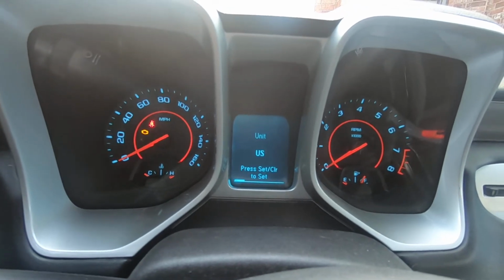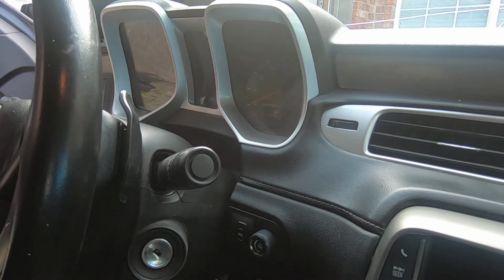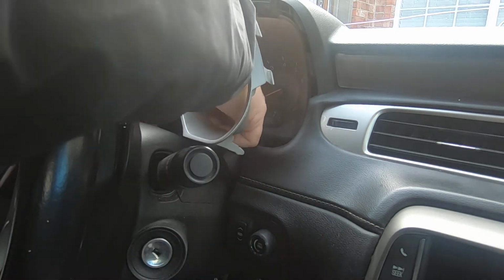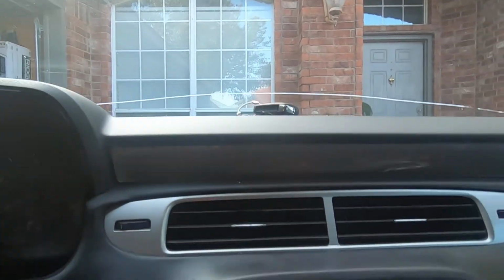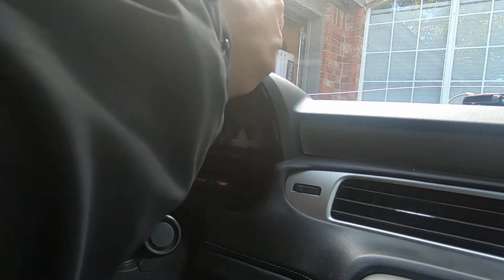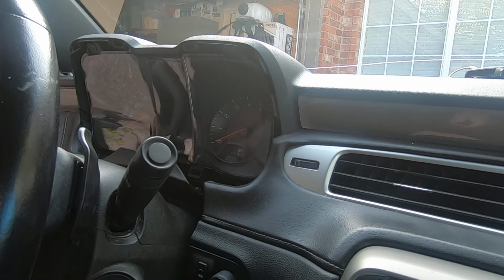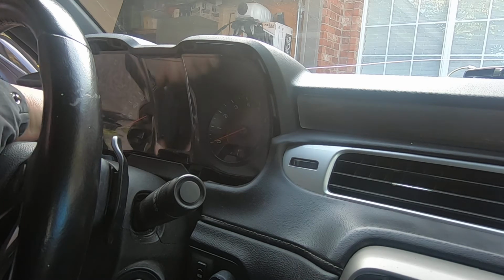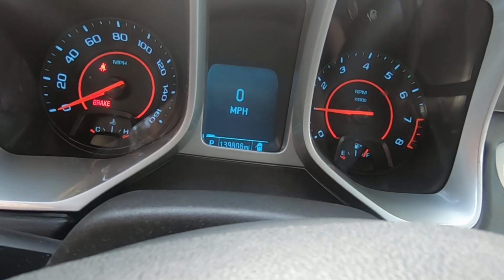Removing and Installing the Instrument Cluster on a 2013 Camaro.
I had to replace the instrument cluster on a 2013 Camaro because it was intermittently acting up. I was able to use the Xtool scanner to correct the mileage of the odometer.
XTOOL D8BT Automotive Diagnostic Scan Tool with 3-Year Updates, 2023
Xtool D8
Xtool D8 Scan Tool
KAIFNT K271 Trim Tool

737mechanic Amazon Store Front